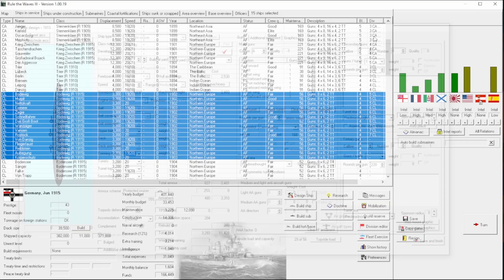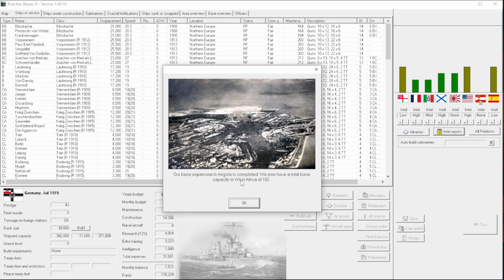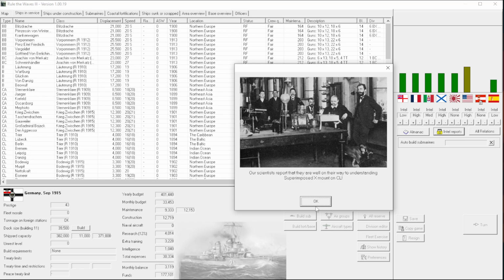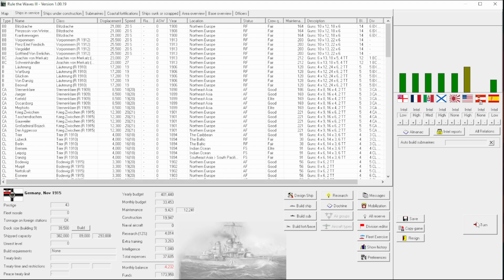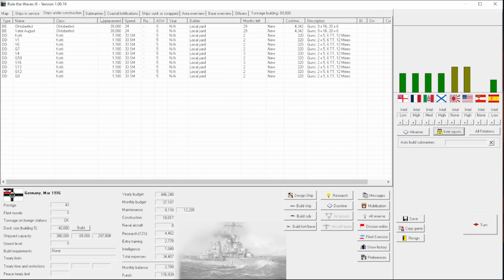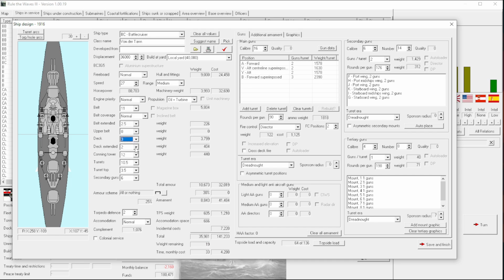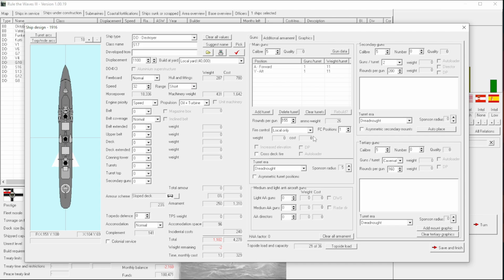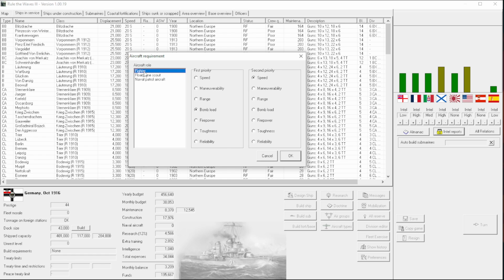Rule the Waves 3 - 1890s Germany - 41 - In With the New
Let's preview Rule the Waves 3, the upcoming naval wargame from Naval Warfare Simulations (NWS) that is now partnered with Matrix Games (and Slitherine). Join Admiral von Torturpitz as head of the 1890s Imperial German Navy!

RULE THE WAVES III

Build Your Navy, from pre-Dreadnoughts to Aircraft Carriers and Missile Cruisers!

Rule the Waves III is a simulation of naval ship design and construction, fleet management and naval warfare from 1890 to 1970. It will place you in the role of 'Grand Admiral' of a navy from the time when steam and iron dominated warship design up to the missile age.

Rule the Waves III will let you design and build the ships of your navy, and lead them into battle when war erupts. You will guide your navy's deployment, construction and operations during a period of great technological innovation and political tensions. While the game derives much of its technology and events from 'actual' history, you will find that you forge your own new history each and every time you play!